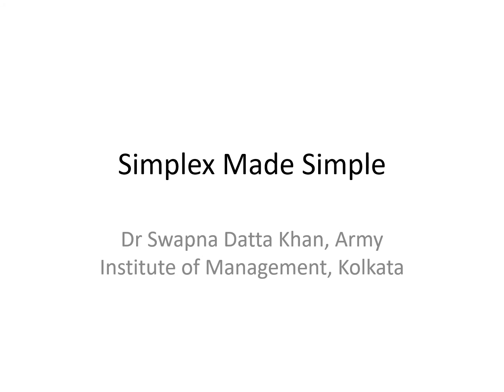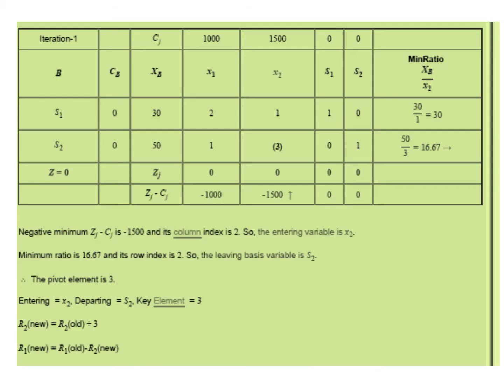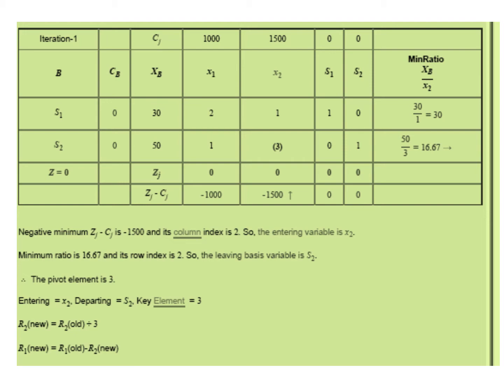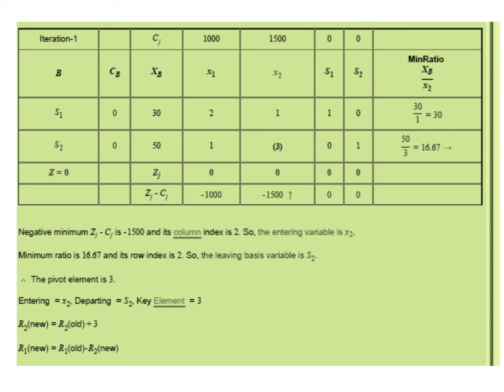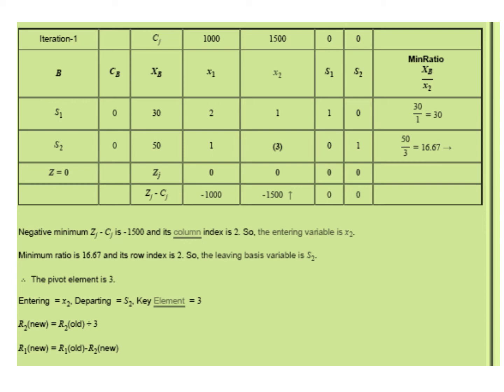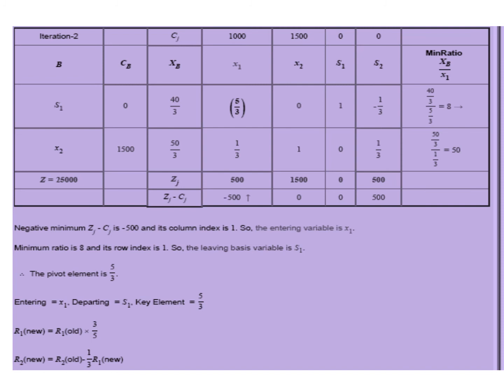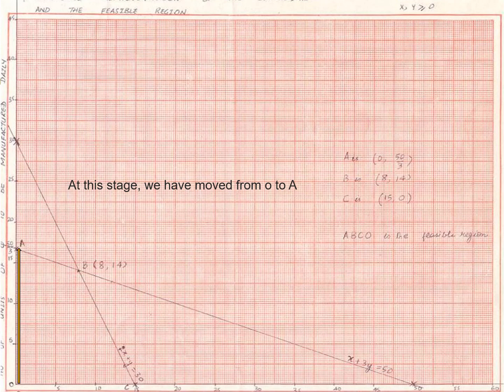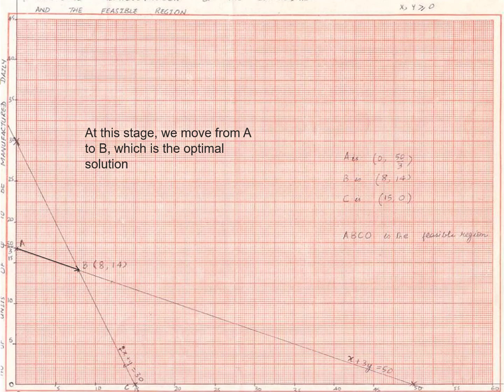A Linear Programming Example 2